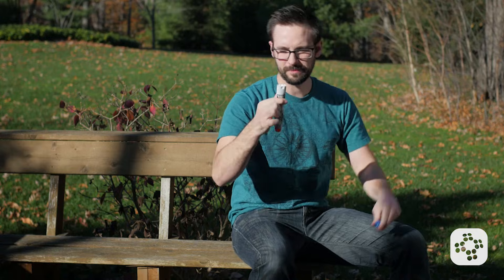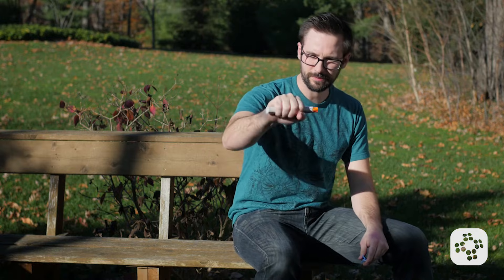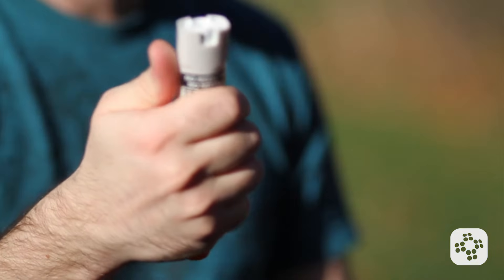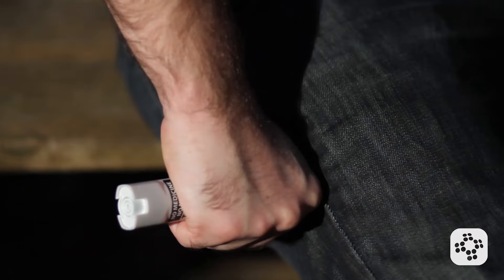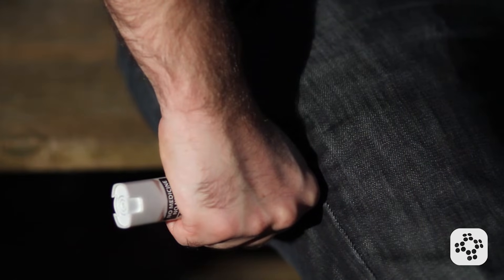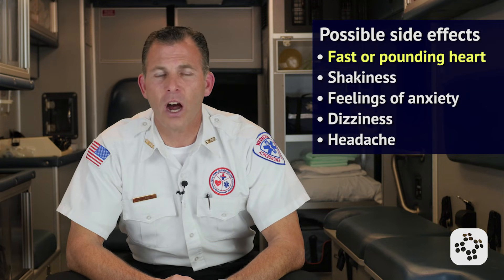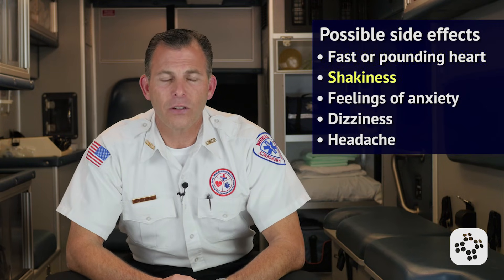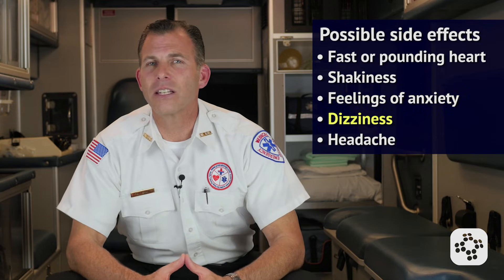How to Use an EpiPen (Latest Guidelines)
Epinephrine is the first line of defense when it comes to treating anaphylaxis. And the sooner it's administered, the less severe the allergic reaction.